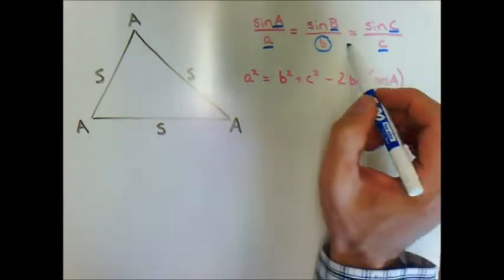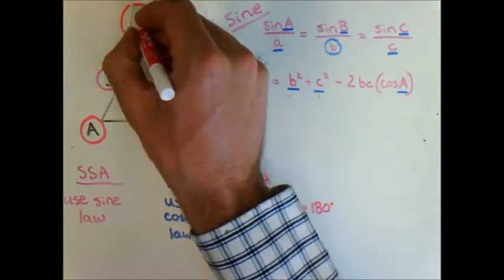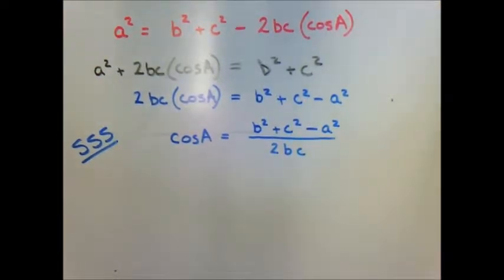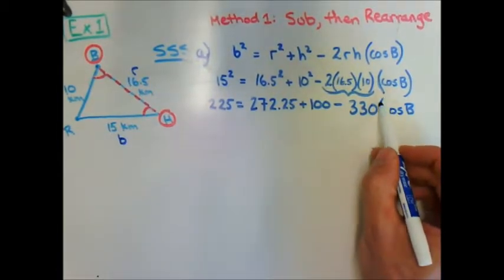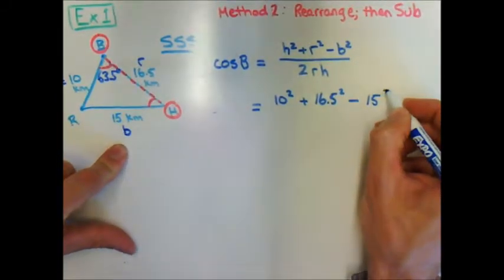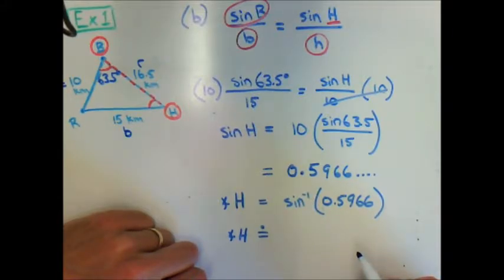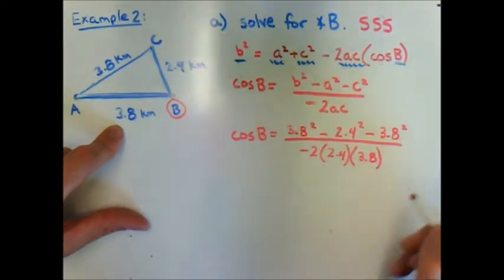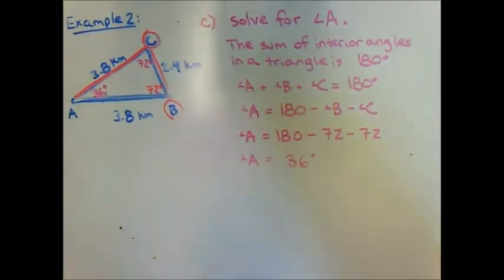8.3 - Find Angles Using Cosine Law